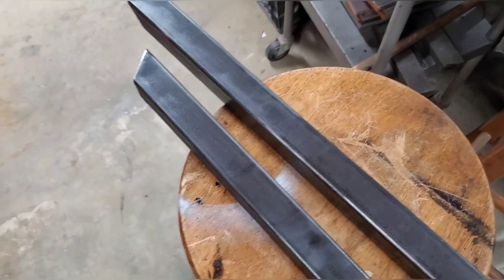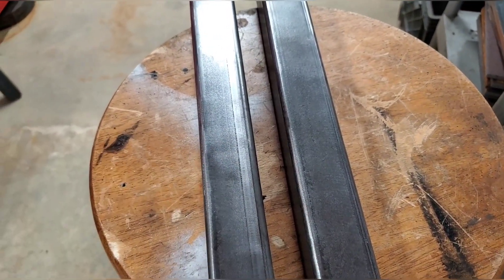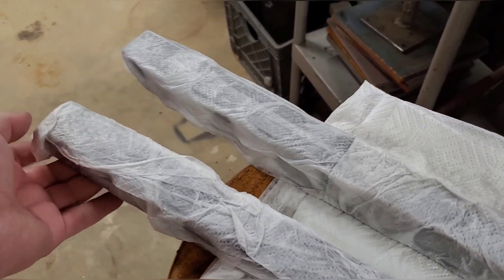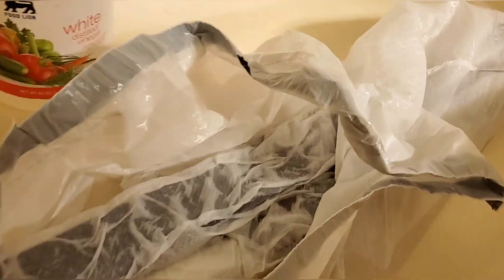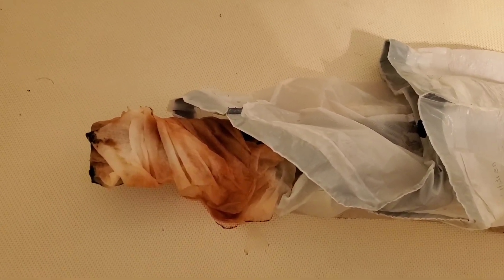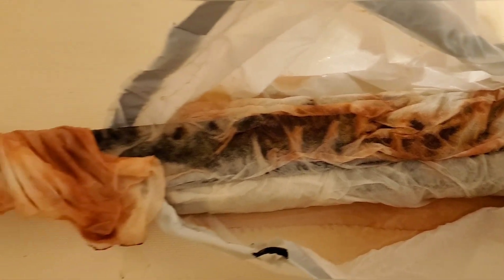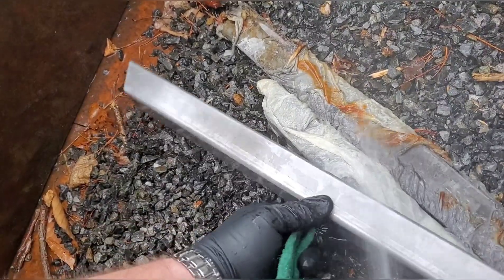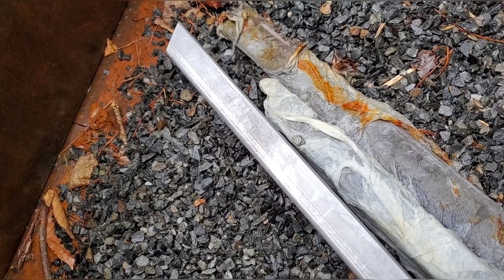Using White Vinegar to Remove Mill Scale. Surprising Results!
First time trying white vinegar to remove mill scale from hot rolled steel. I was very surprised at how it worked.